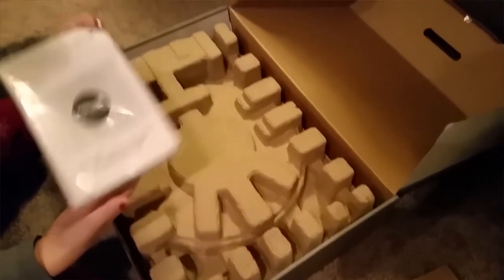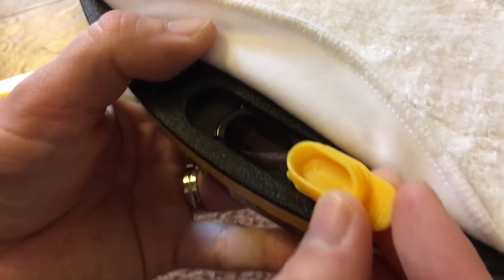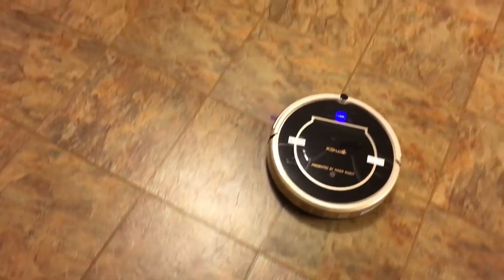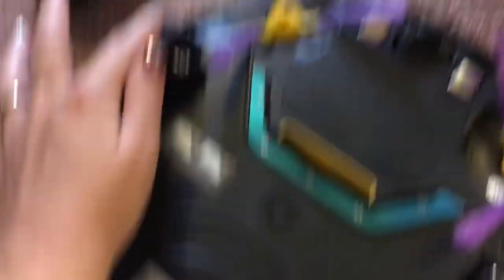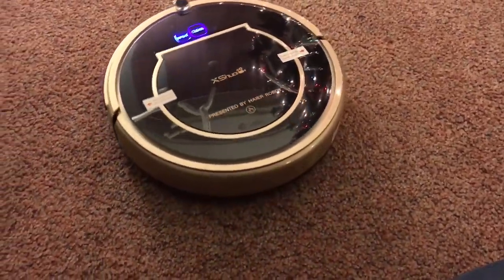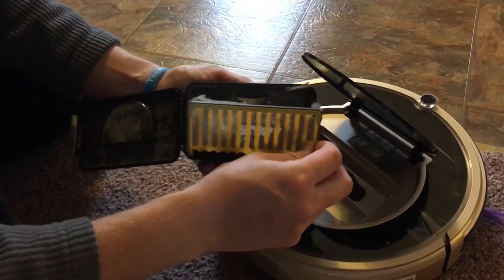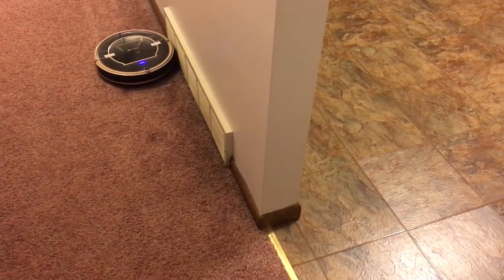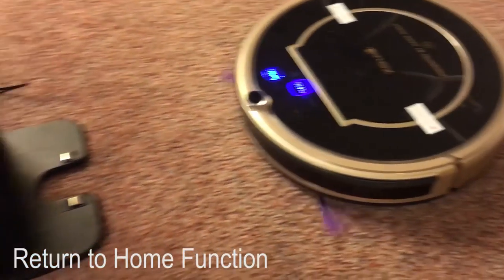Must Have Home Gadget - XShuai T370 Robot Vacuum Cleaner - TheRcSaylors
Roll your eyes if you want, but I (Abby) love these robot sweepers.  They are so convenient and handy, and most of all they make my floors look immaculate (especially because Popeye the Destroyer Dog tears up his toys on an hourly basis)!  If you hate to vacuum, have been interested in a cheaper version of a Roomba, or want to surprize the person in your life that does the sweeping, then these robots are perfect!  Check out the review of this XShuai T370 Sweeper.